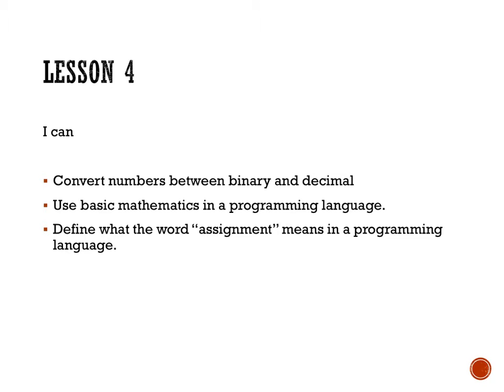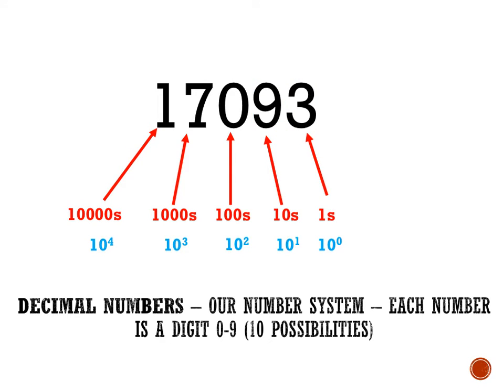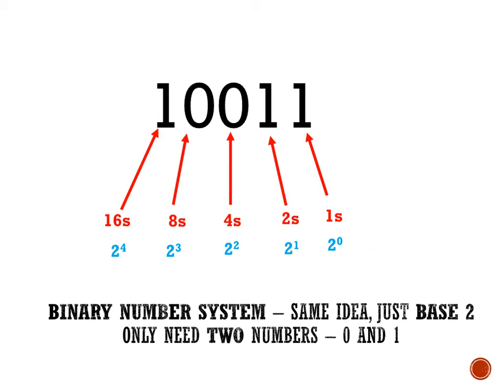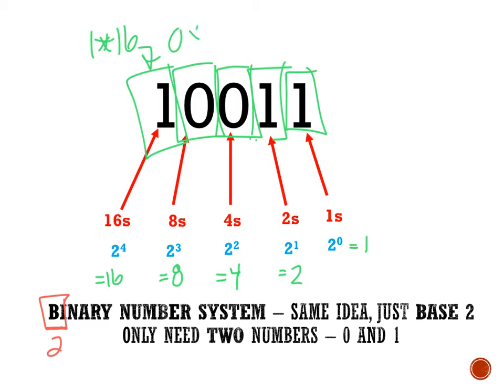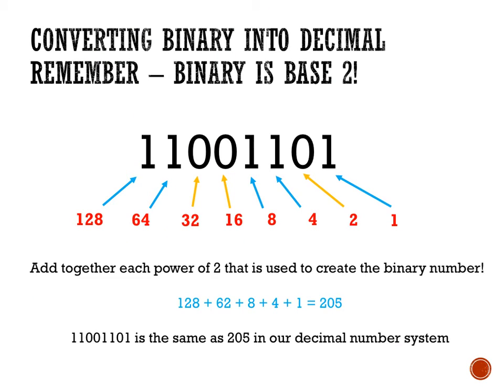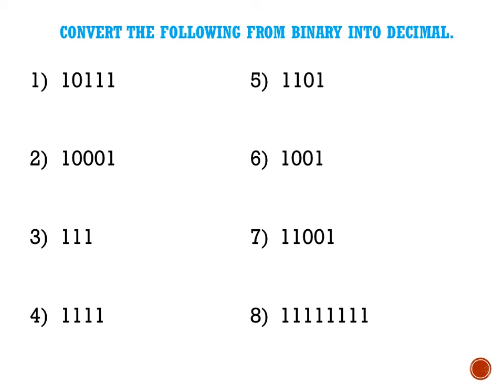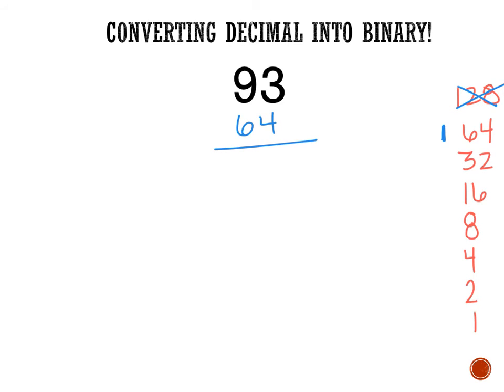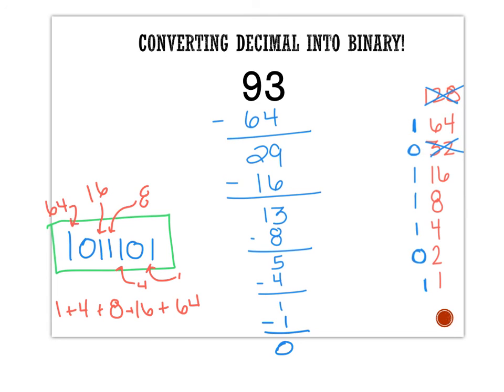Unit 3 - Lesson 4A - Binary